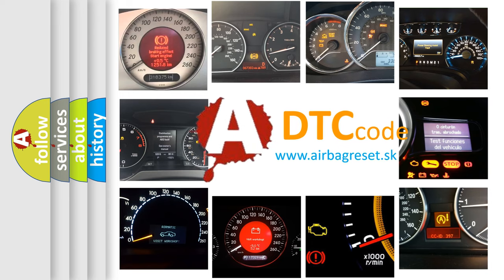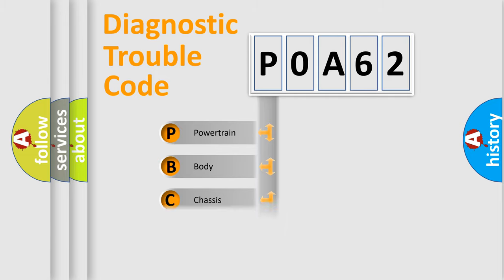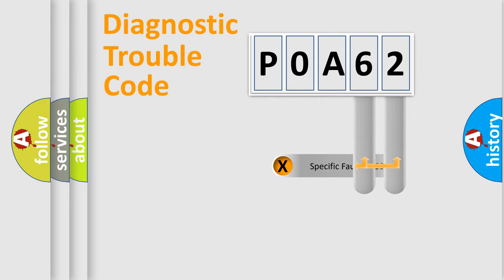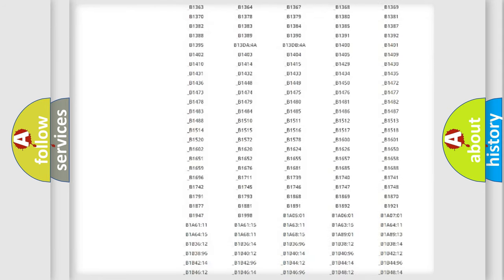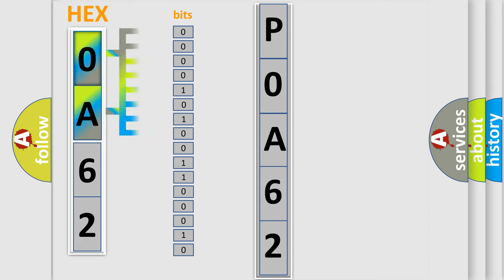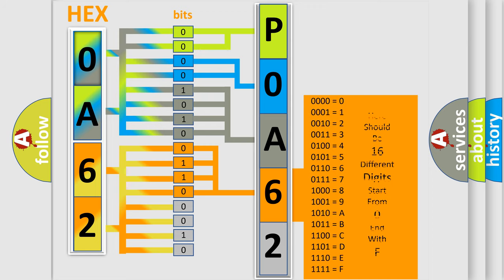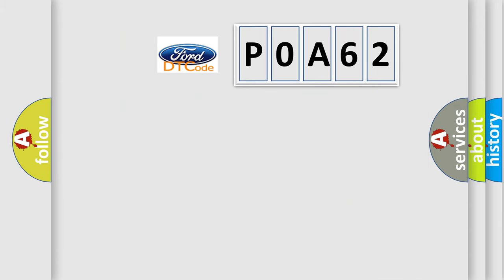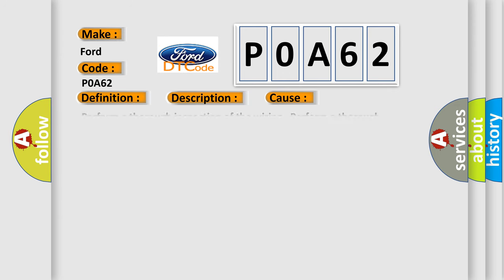DTC Ford P0A62 Short Explanation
Contents:
0:21 Basic DTC analysis according to OBD2 protocol standard.
1:48 Insight into programming
2:58 A diagnostically understandable description of the Diagnostic Trouble Code
3:05 Basic error definition

Make:
Ford
Code:
P0A62
Definition:
Rear Wheel Speed Signal Erratic
Description: